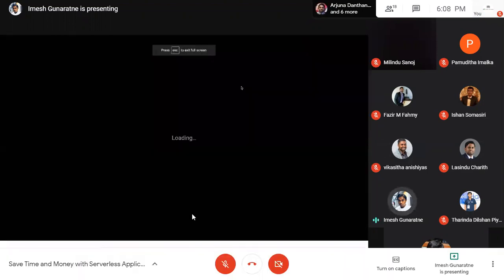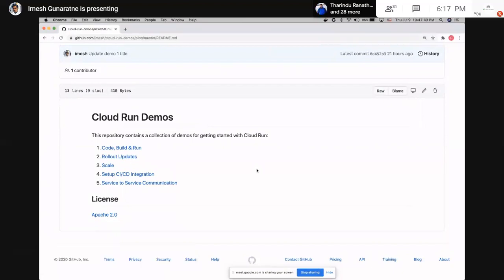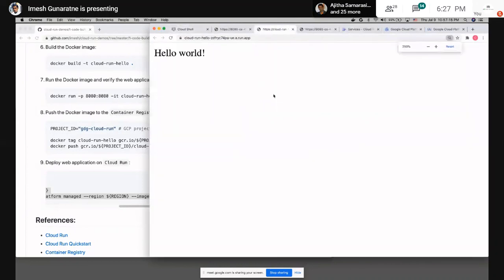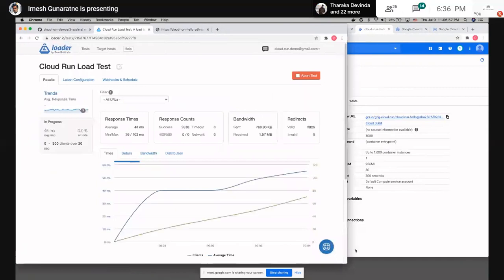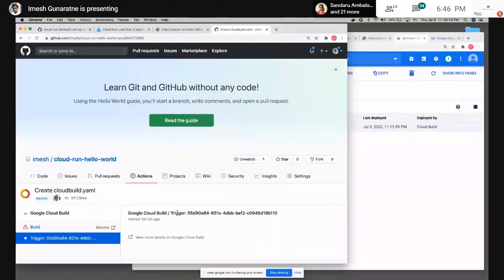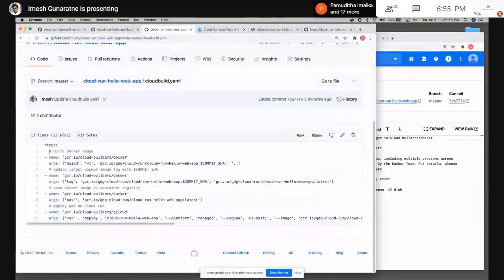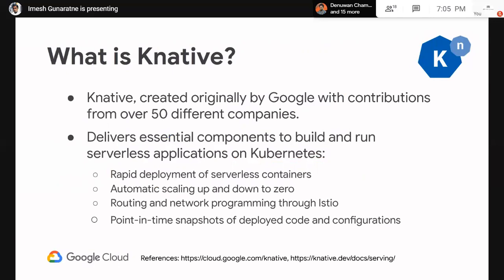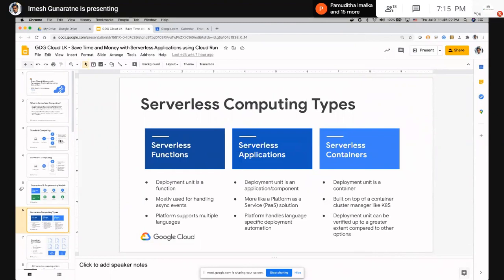Save Time and Money with Serverless Applications Using Cloud Run - Imesh Gunaratne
Learn to save time and money with Serverless Applications using Cloud Run - Imesh Gunaratne, Technical Solutions Engineer Google